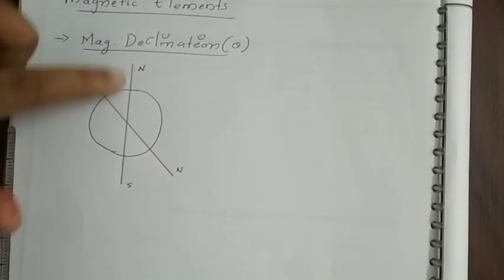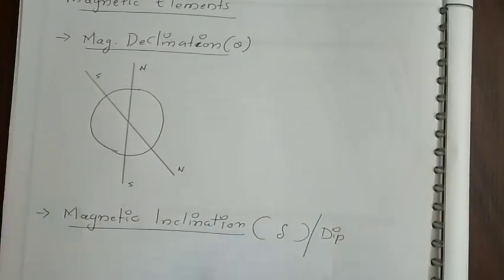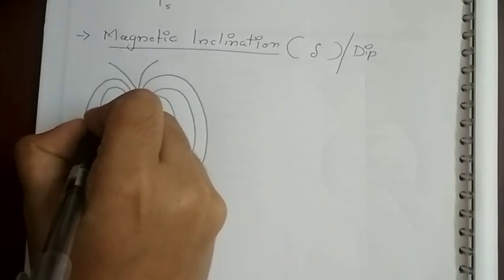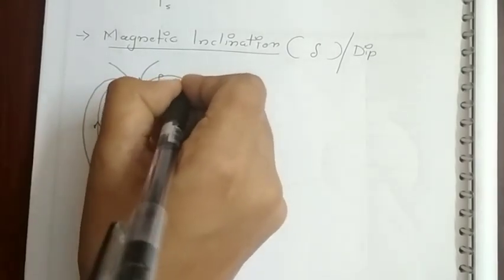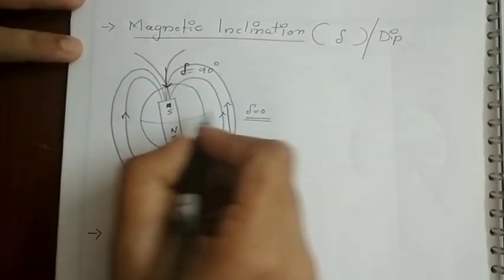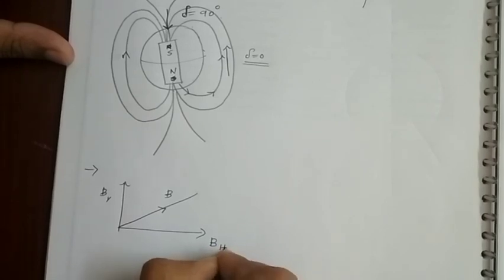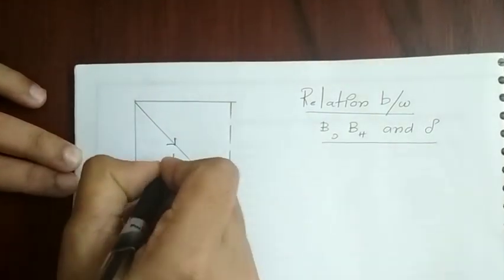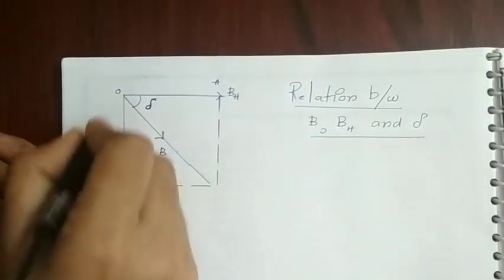Magnetic elements of Earth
Declination, Inclination and Horizontal component of Earth's magnetic field